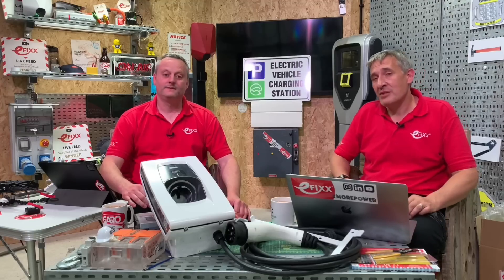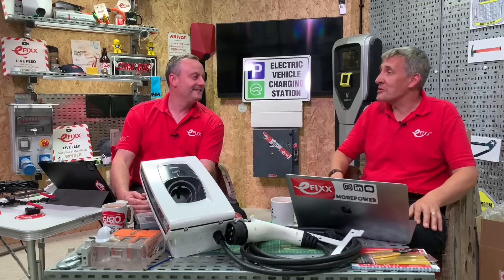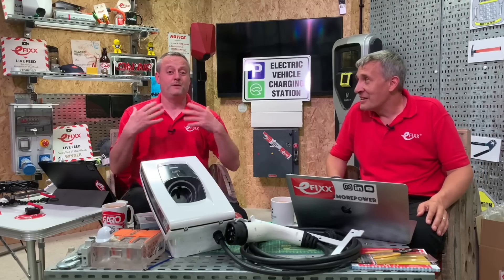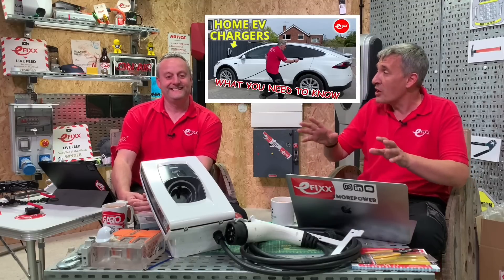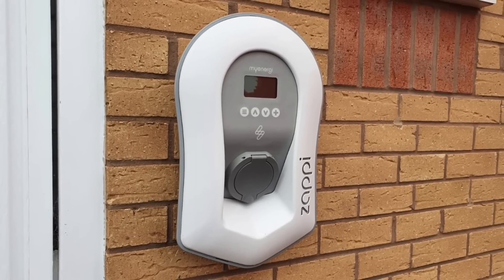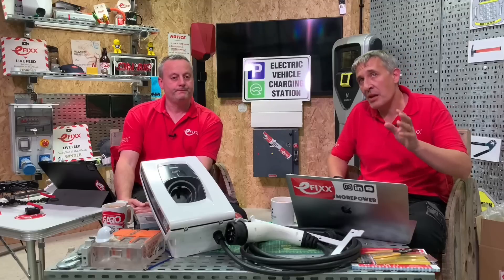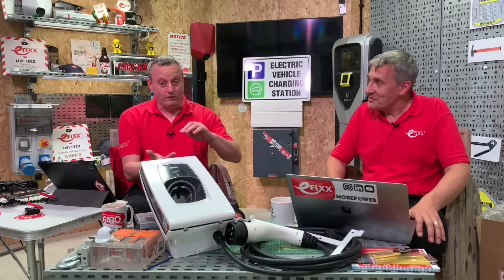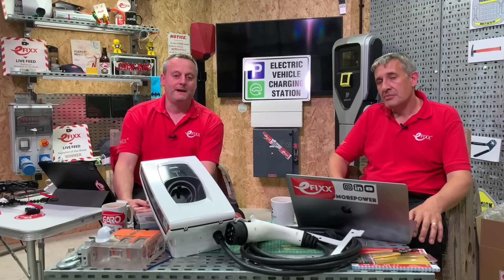How much does it cost to install an EV charger?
Most EV drivers will choose to have an electric vehicle charge point installed at home. In this video, we help to unpack the cost of having an EV charger installed at home. Should you buy a charger as part of your electric car purchase.  What do "standard" installation packages include? What hidden costs are involved.

Information is based upon EV charge point installations within the UK. We've used an example offered by PodPoint, as they offered the cheapest deal when we searched via google. 1st July 2021.

OZEV grant is £350 at time of filminh (formerly known as OLEV grant)

00:00 EV charger installation cost - what does google tell us?
00:42 OZEV (OLEV) grant helps with the price
01:26 Cost of the charger - features make a difference
02:24 Location of EV charge point
03:00 Is your electricity supply suitable for an EV charger
04:10 Standard installations offers
06:10 Hidden EV charger costs - bundled offers
06:40 Could a local electrician be a better choice?
07:20 Time is money
07:50 Future proof your EV charger installation

More videos in this EV installation series

EV Comply
Manage your installs, paperwork and win sales leads